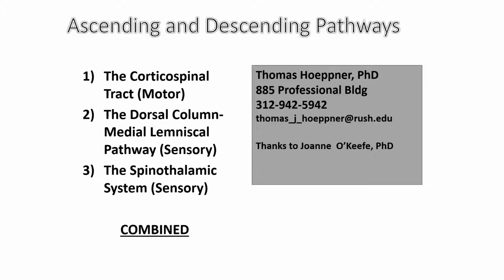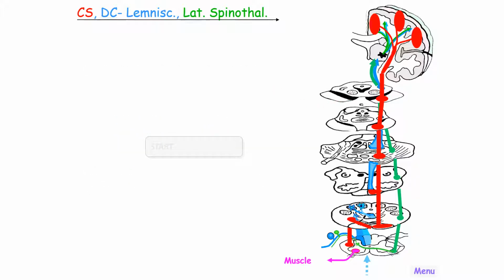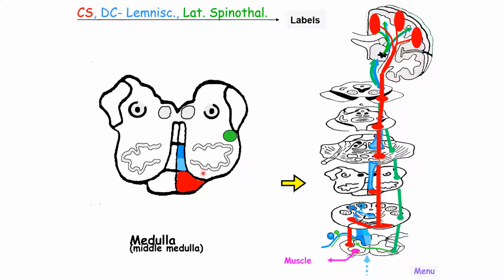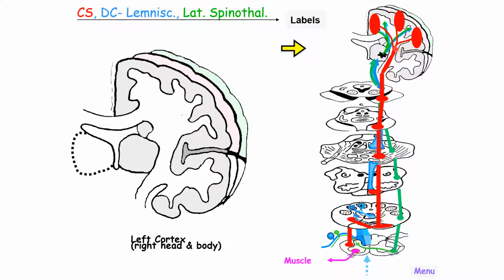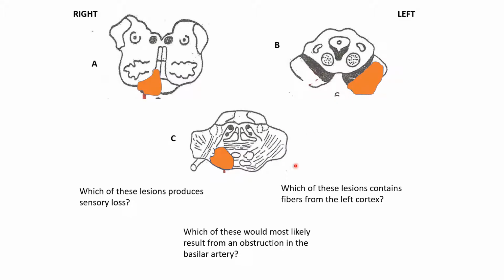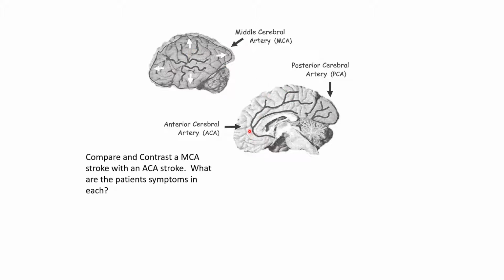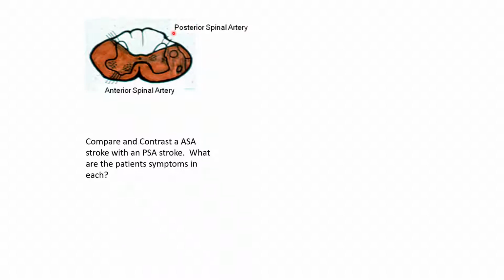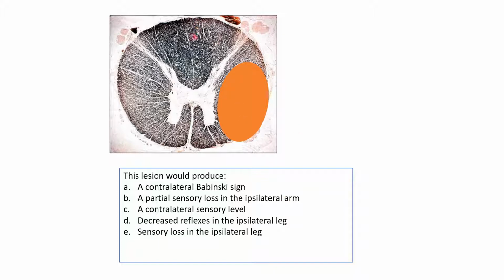NEURO Pathways Workshop 4 Combined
Pathways Workshop 4 Combined 2018
--Record 2